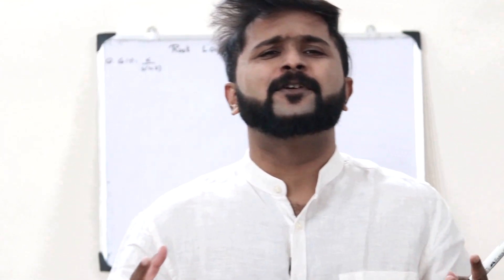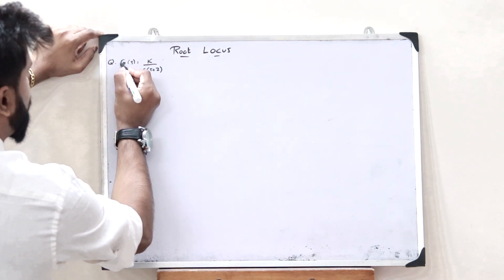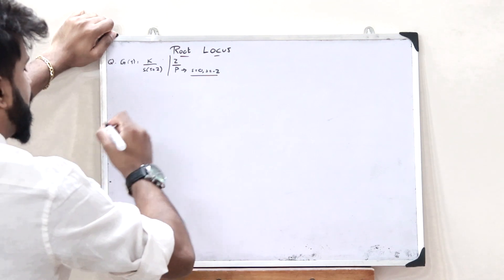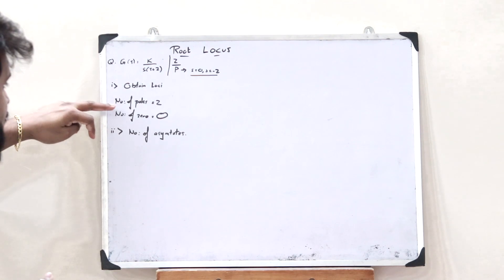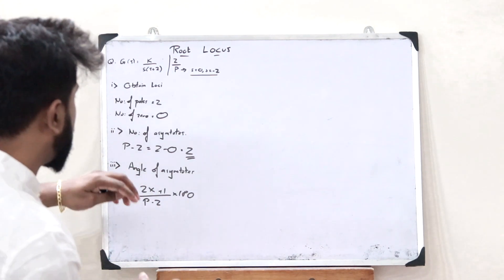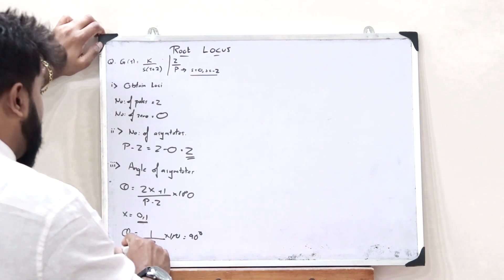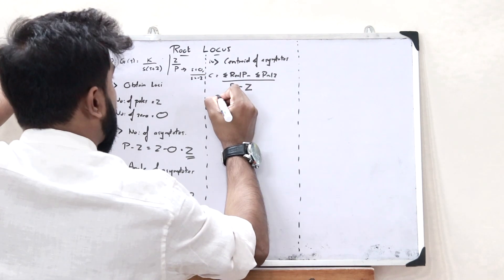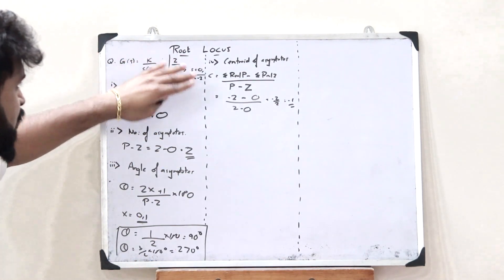Root Locus Technique | Example, Properties, Construction | Simplified Control Systems KTU S7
1. Steps required to get data for plotting the root locus.
2. How to plot the root locus of a control system from the given open loop transfer function.

I hope you guys found this video informative and now have a clear idea of how you can plot the root locus of. control system from a given open loop transfer function. We'll be discussing about the further topics in the upcoming videos. Together let’s grow.